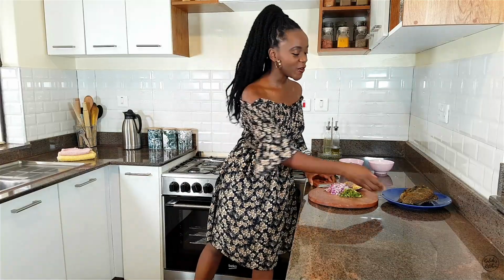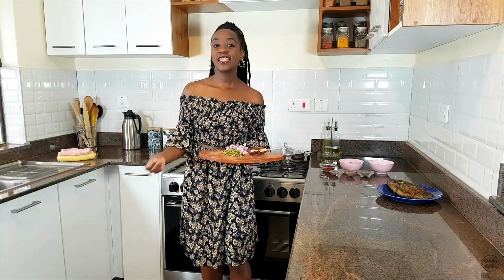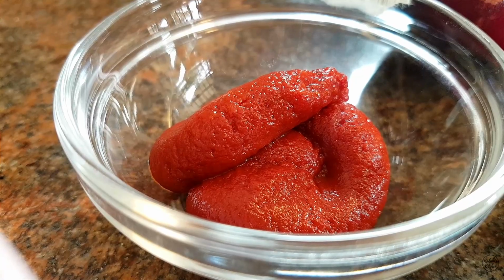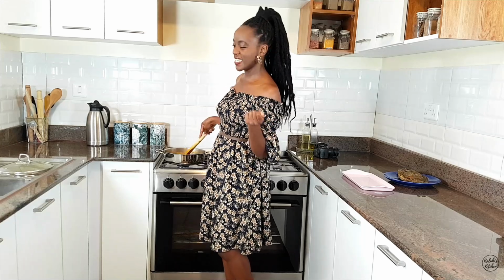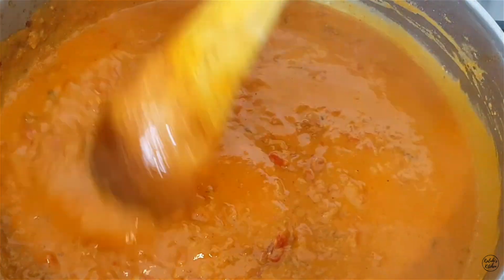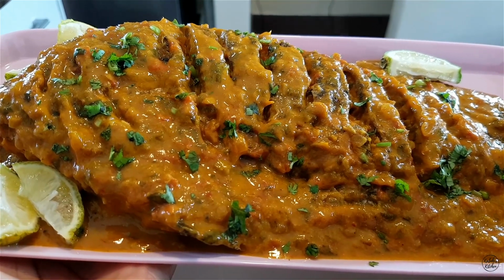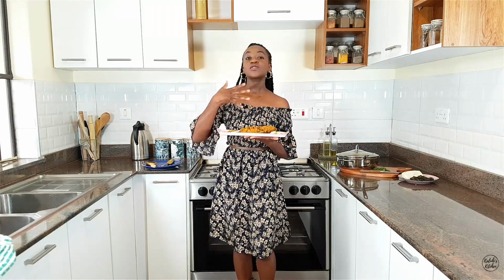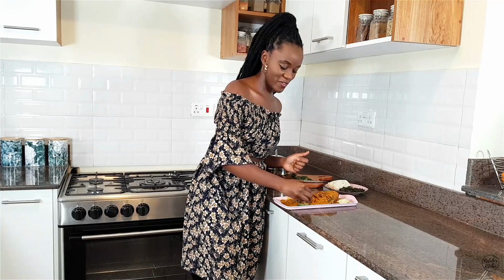SAUCIEST, CREAMIEST WHOLE TILAPIA! | GINGER COCONUT CREAM TILAPIA | KALUHI'S KITCHEN